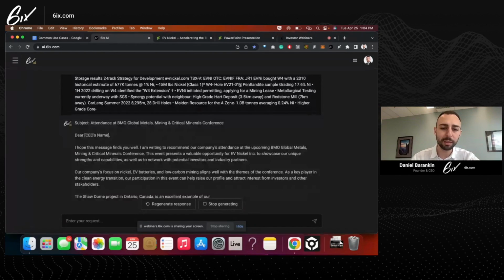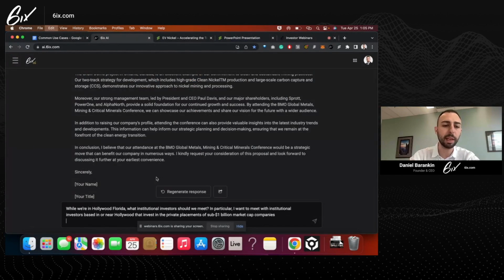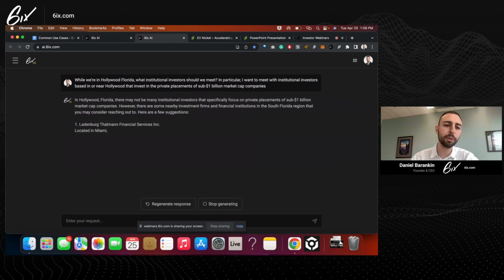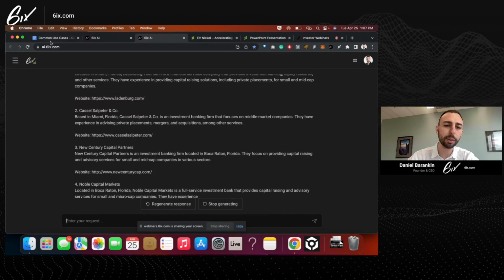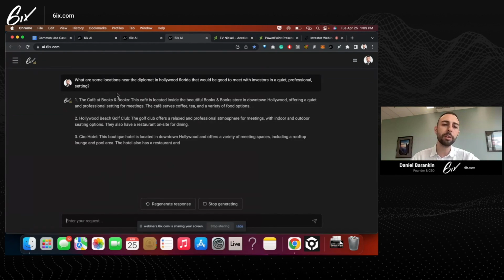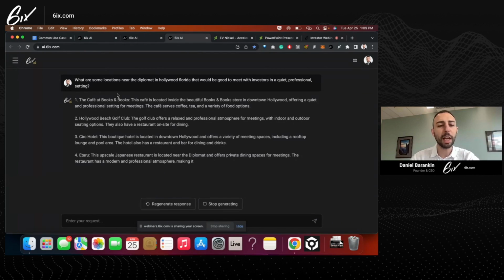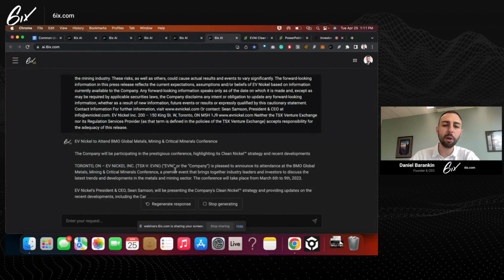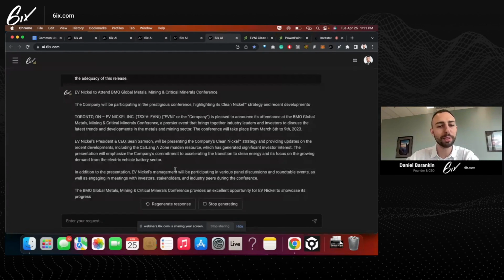[Hands-On Workshop] How To Use 6ix AI To Turn Investors Into Shareholders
Join Daniel Barankin, 6ix's CEO, for an exclusive webinar showcasing the power of our latest product: 6ix AI. Discover how investor relations (IR) professionals and CEOs in the metals and mining industry can leverage 6ix AI's technology to streamline day-to-day tasks, such as writing compelling social media posts, engaging emails and more. Join the workshop to discover real-life situations demonstrating how 6ix AI can transform your IR workflow and enhance your communication strategies. Don't miss this opportunity to stay ahead and elevate your IR efforts.

6ix Inc. (“6ix”) licenses software to publicly traded issuers of securities (“Issuers” and each an “Issuer”) which can be used by Issuers to communicate with current and prospective investors (“Investors” and each an “Investor”) on the online platform maintained by 6ix Inc. (the “Platform”). Each Issuer is solely responsible for all content relating to the Issuer on the 6ix Platform, including without limitation all investor summits presented by the Issuer and all summary information about the Issuer on the 6ix Platform.

6ix is not licensed to trade, deal or advise in securities in any jurisdiction. 6ix does not recommend or endorse any Issuer on the 6ix Platform, nor does 6ix verify the accuracy of any information presented by Issuers to Investors on the 6ix Platform or in their public disclosure records. 6ix’s sole responsibility as the operator of the 6ix Platform is to provide software to Issuers and Investors through which Issuers and Investors communicate directly with each other without any intermediation or intervention by 6ix other than in respect of technical, logistical or advertising and marketing support. Issuers pay 6ix a licensing fee for use of the 6ix Platform, and 6ix may also receive payment from Issuers to pay for advertising on third-party websites. 6ix and its principals may make and hold investments in securities of Issuers on the 6ix Platform and 6ix may offer reduced rates for its software services to Issuers in which 6ix and/or its principals are invested.

6IX DOES NOT WARRANT THAT THE PROVISION OF INFORMATION BY ISSUERS ON THE PLATFORM WILL BE ERROR-FREE, TIMELY, COMPLETE OR ACCURATE. USE OF THE PLATFORM AND RELIANCE THEREON IS AT INVESTOR’S SOLE RISK. 6IX WILL NOT BE IN ANY WAY BE LIABLE TO ANY INVESTOR OR ISSUER OR ANY OTHER ENTITY OR PERSON FOR ANY INACCURACIES, ERRORS, OMISSIONS, DELAYS, DAMAGES, CLAIMS, LIABILITIES OR LOSSES, REGARDLESS OF CAUSE, IN OR ARISING FROM THE USE OF THE PLATFORM.